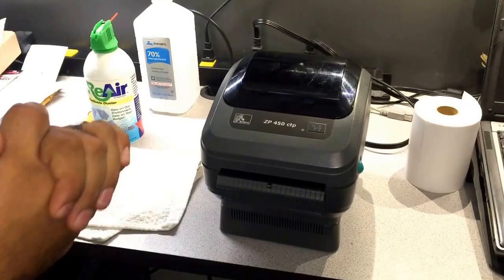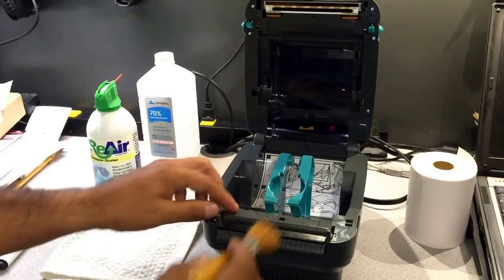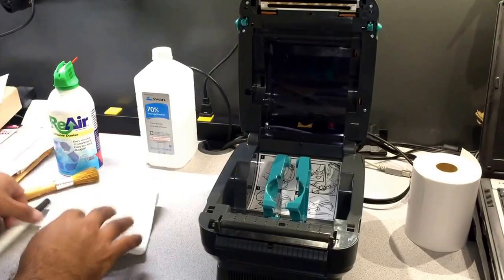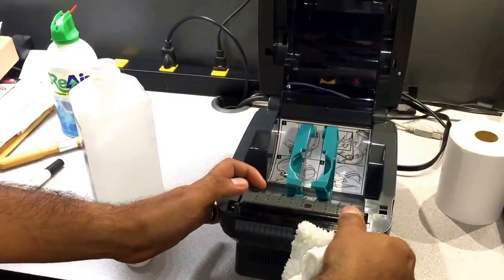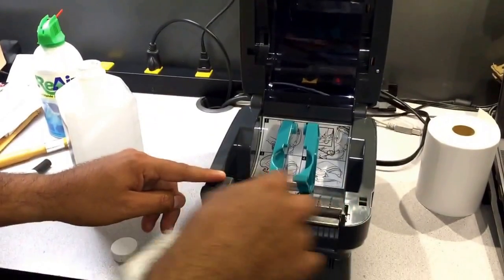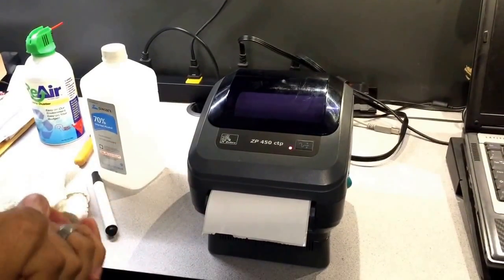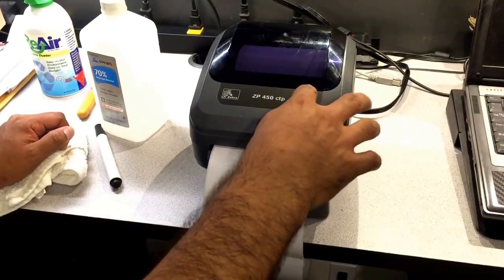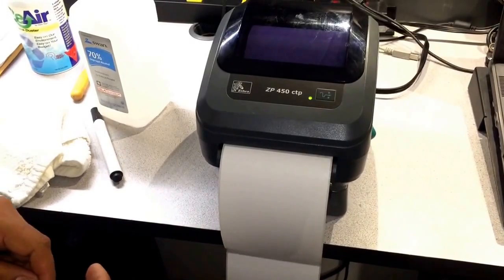Zebra Printer Maintenace, Cleaning And Calibration